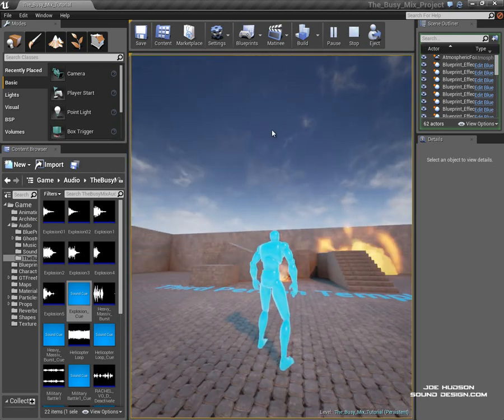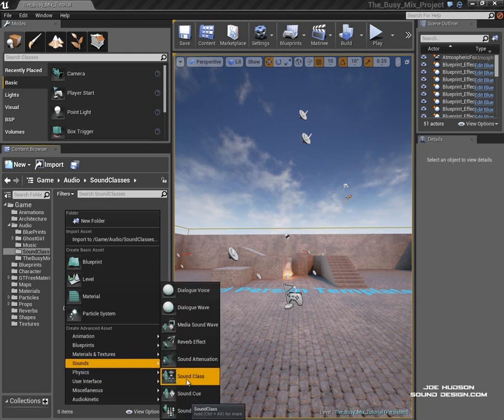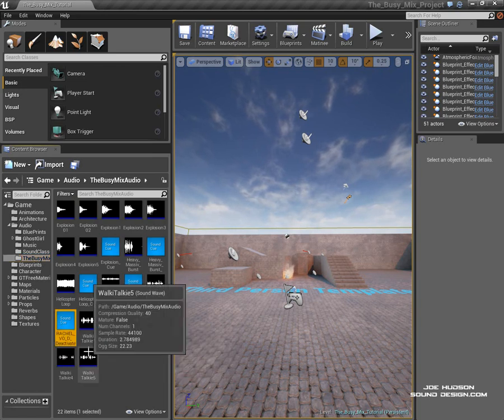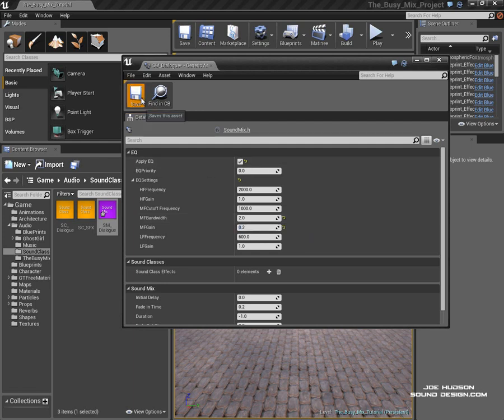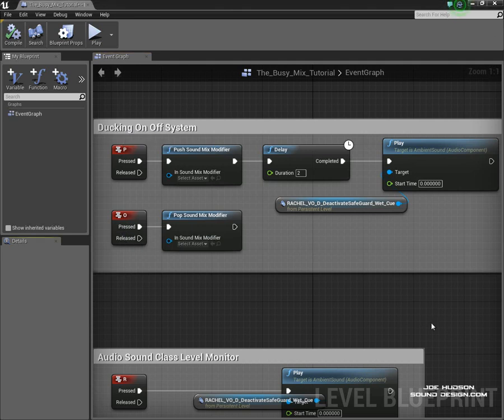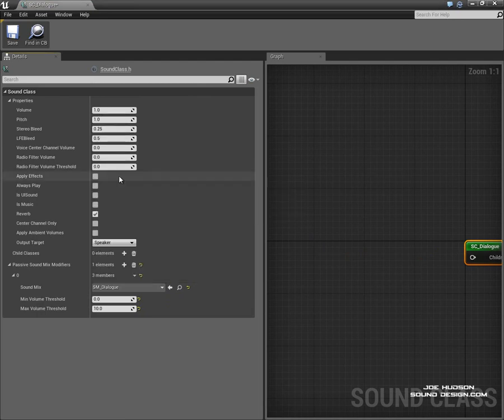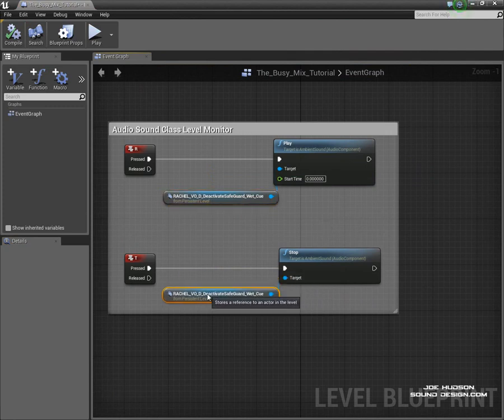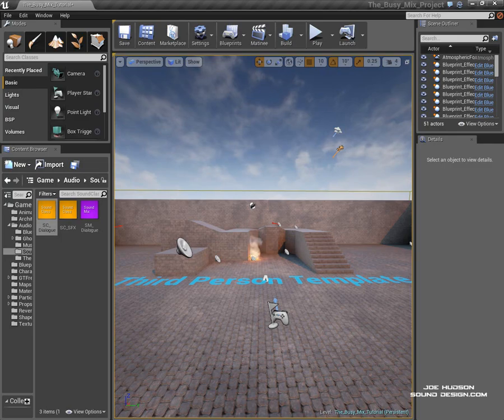UE4 Tutorial - Sound Classes & Sound Mix Modifiers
Hi, In this tutorial I'll show you how to set up sound classes Ill also show you two different ways to set up sound mix modifiers to better control a busy mix scenario and allow dialogue to punch through the mix.